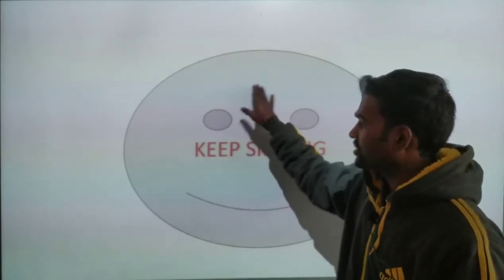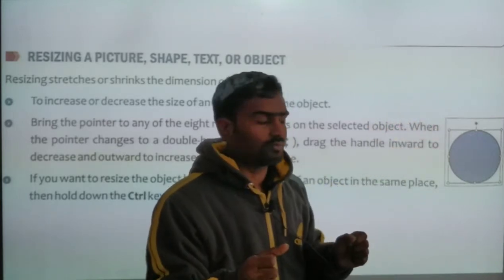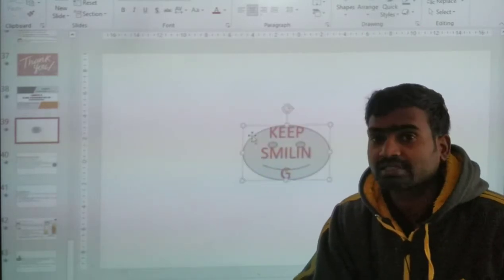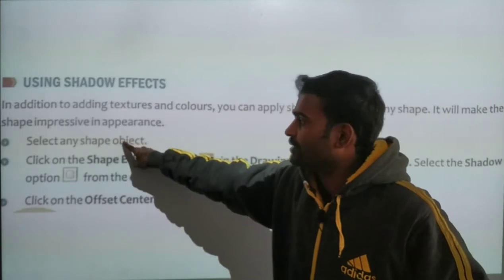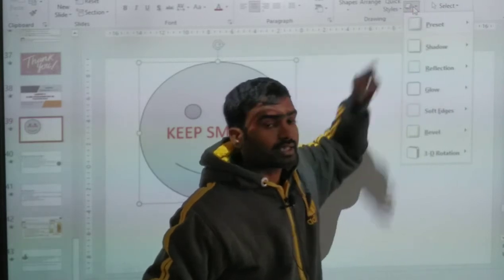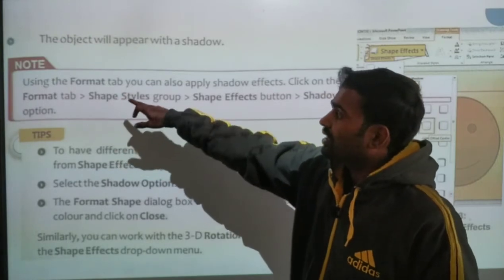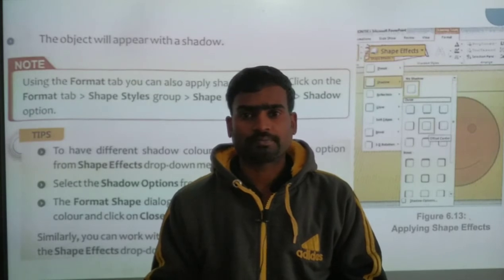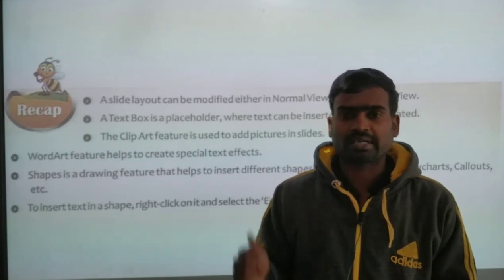LESSON 6 (CONCLUSION)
Class V Computer Science. Lesson 6 is completed with last two topics.